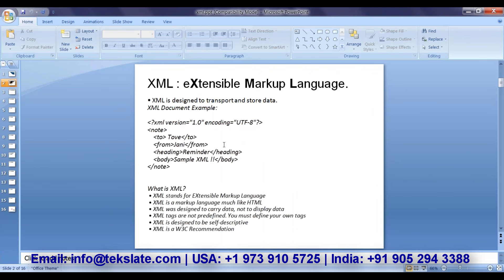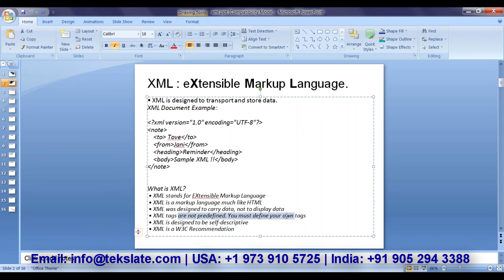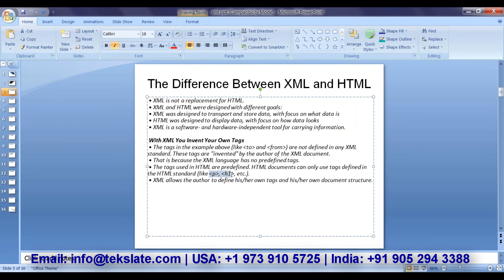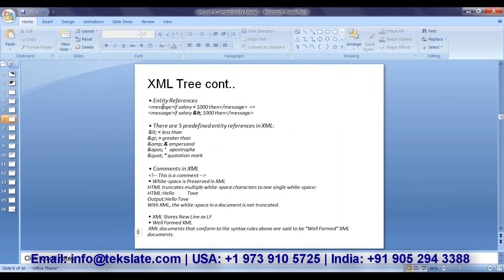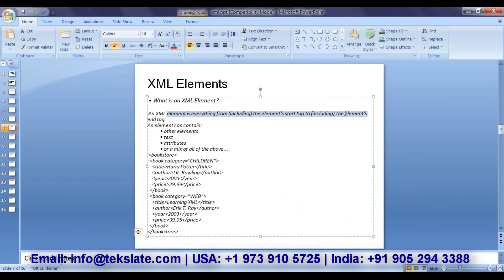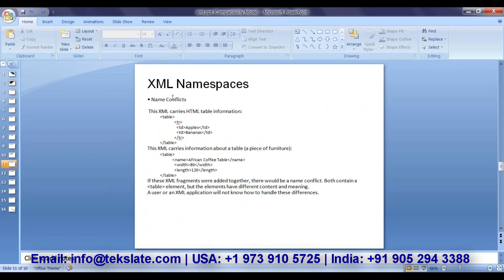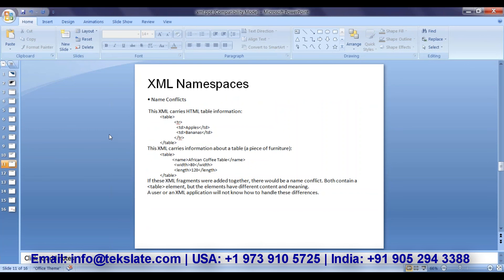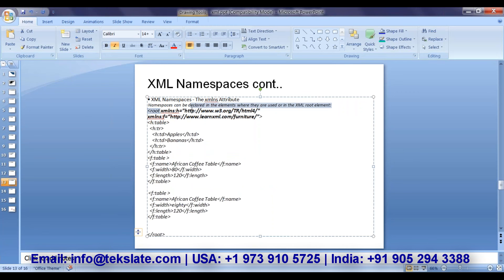Oracle OSB Training | Oracle Service Bus Certification Course Online | OSB Course Demo | Tekslate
This Tekslate video on Oracle OSB training you will learn everything you need to know about Oracle Service Bus. This Oracle Service Bus course include topics like Oracle Service Bus Architecture, Message Flow Actions, Transport, Debugging, Security and more. Upon the course completion you can understand the core functionality involved around product installation, learn about the XML technologies, understand the virtualization service with OSB and more.